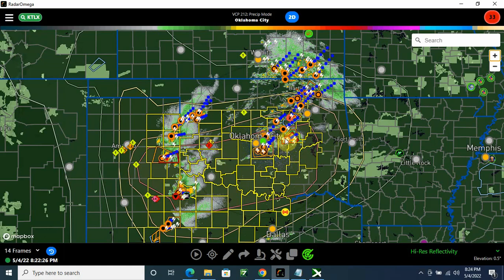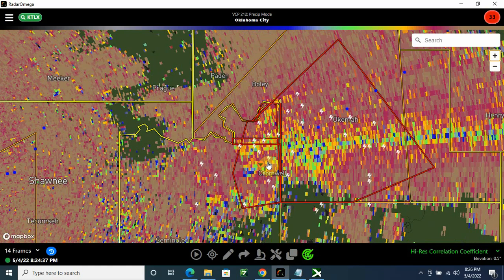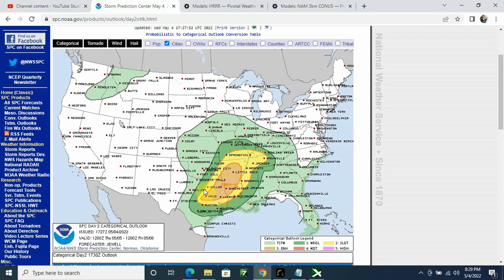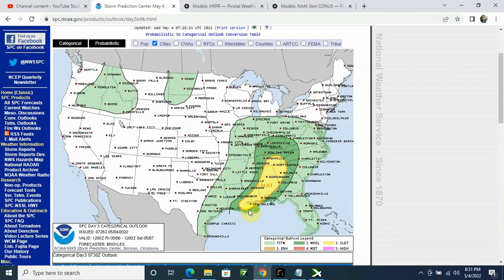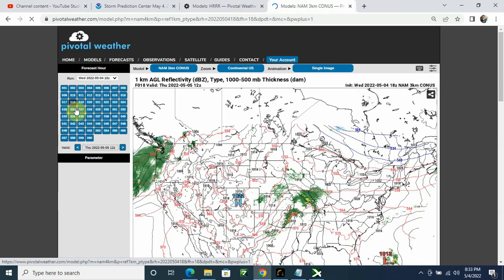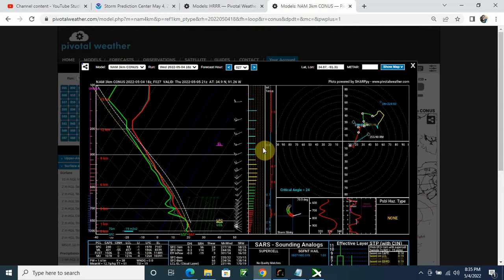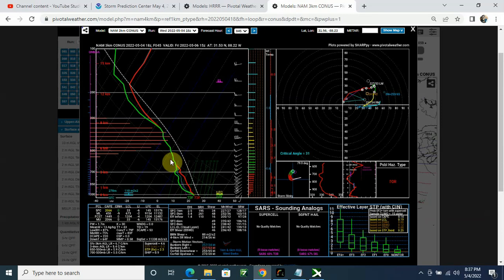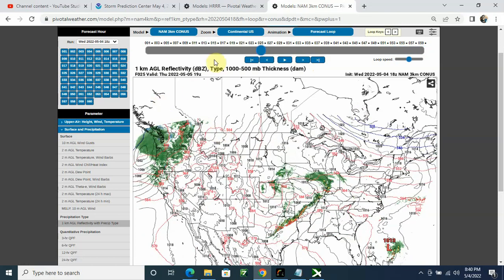ONGOING TORNADO OUTBREAK, BIG TORNADOES ON THE GROUND, MORE SEVERE WEATHER TO COME INTO THE WEEKEND!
Very dangerous outbreak underway in the Southern Plains, multiple tornadoes on the ground RIGHT NOW! More severe storms are expected Thursday and Friday as this storm system moves east. Please STAY SAFE FOLKS!